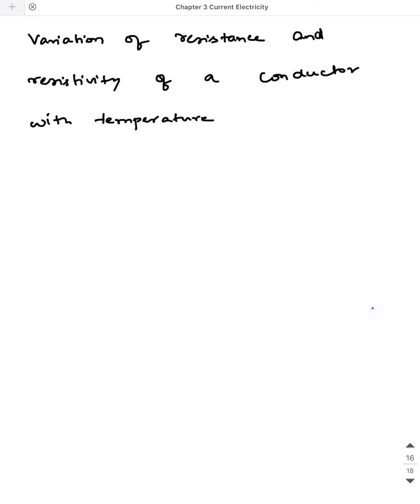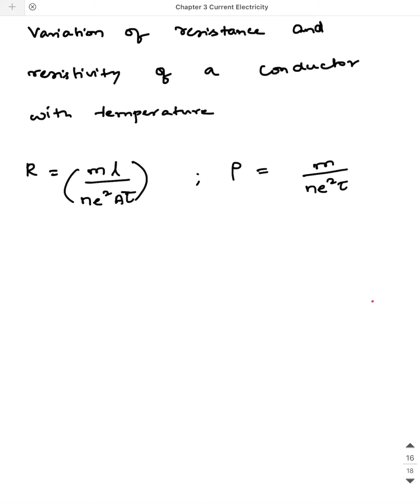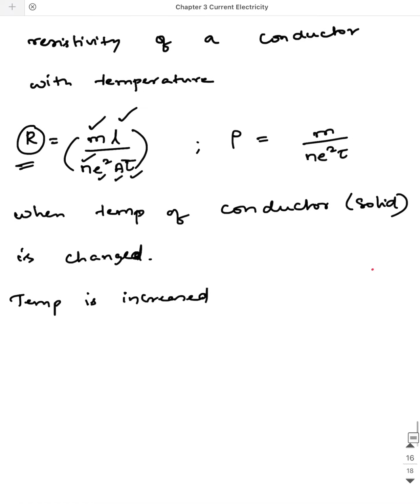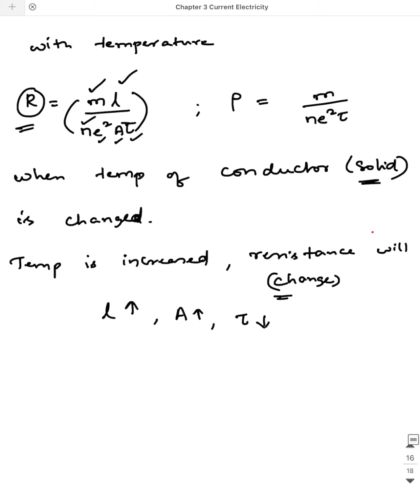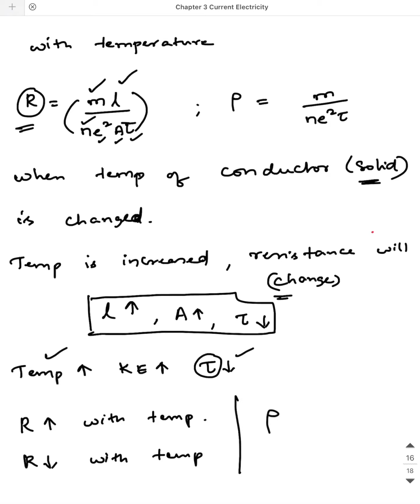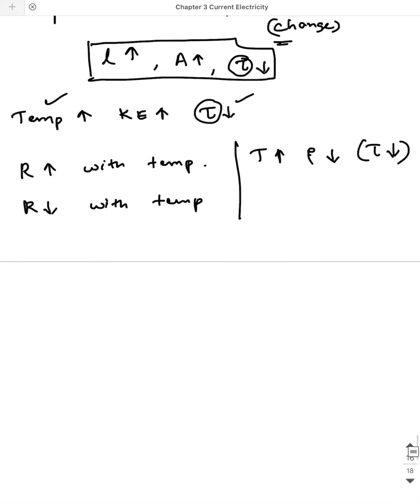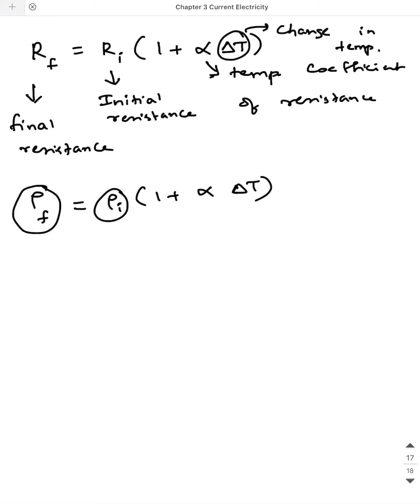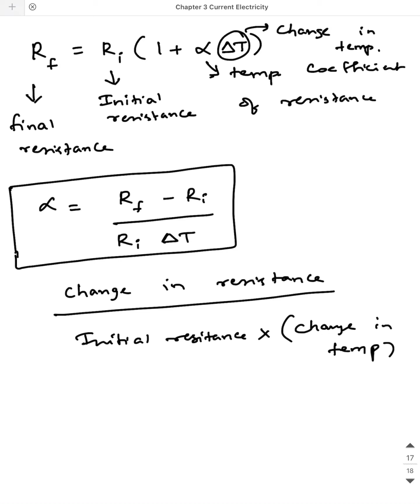10) Variation of resistance and resistivity with temperature